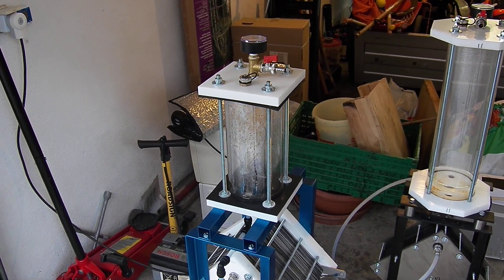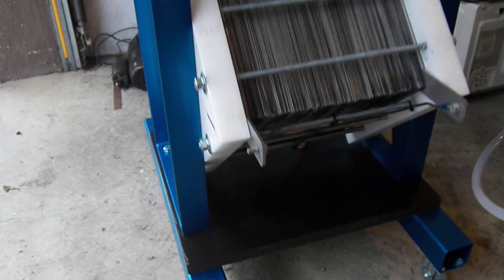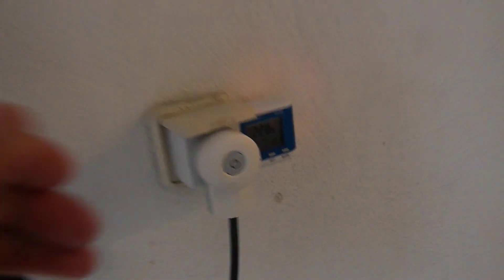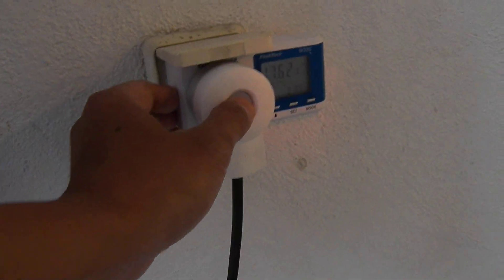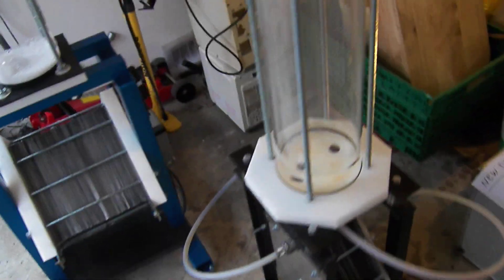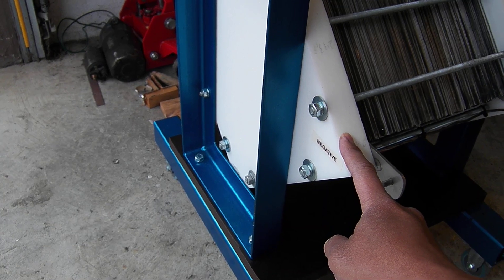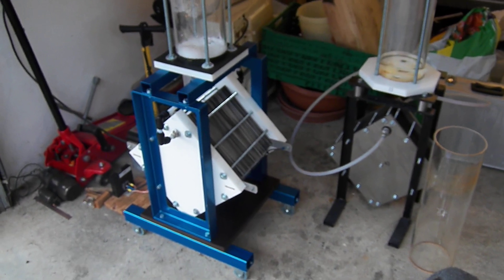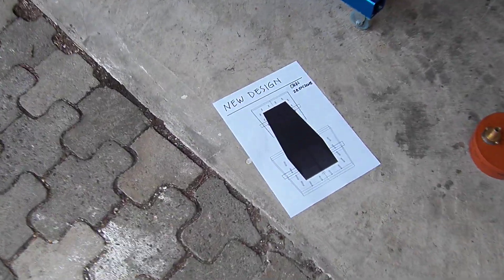HHO Update and My Plan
UPDATE:
This project is now active for 6 days on Kickstarter.

My complete technical design is linked at the bottom of this description.

I cannot finance this project anymore because I have to invest all my money on my movement from Germany to Indonesia. My family and I will move to Indonesia at the end of July this year.